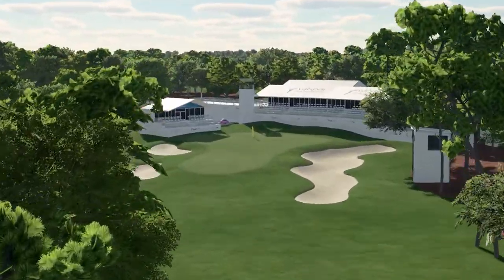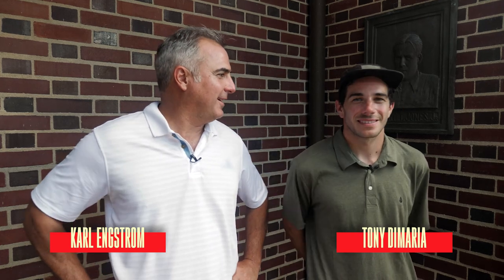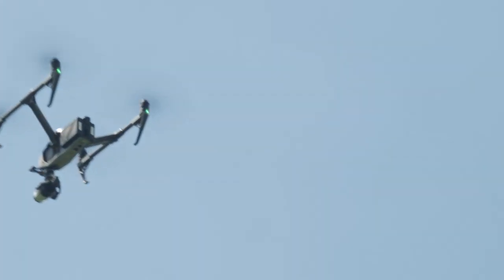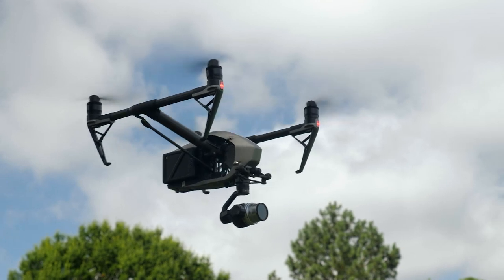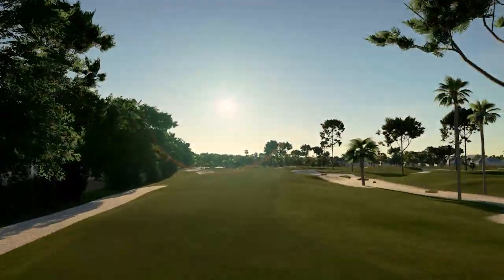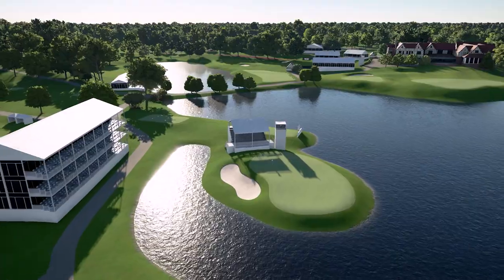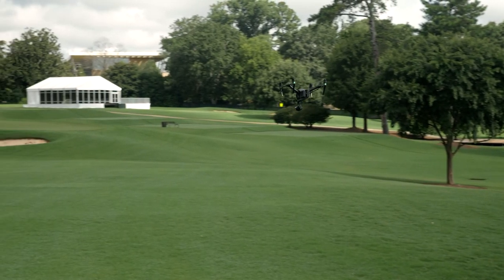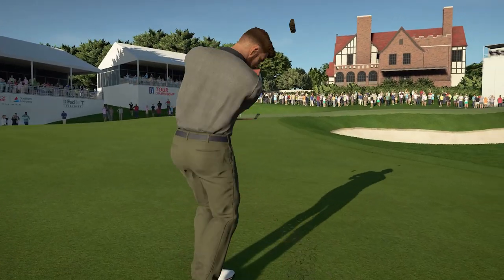《PGA TOUR 2K21》官方球场绘图技术预告片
没办法亲自到亚特兰大的东湖高尔夫俱乐部球场打一局？没问题。我们的设计师利用最先进的球场绘图技术让玩家在 PGATOUR2K21 里享受逼真写实的高尔夫球体验。